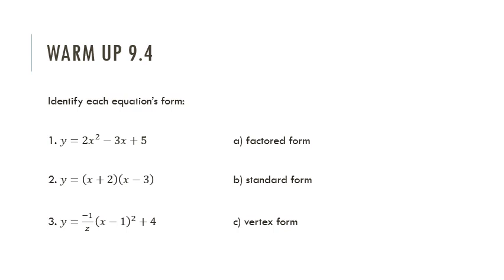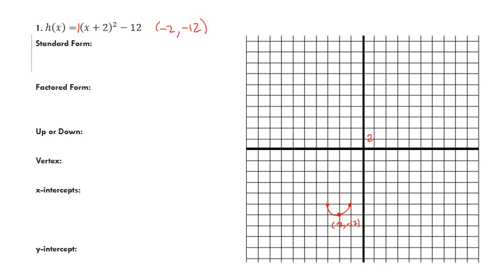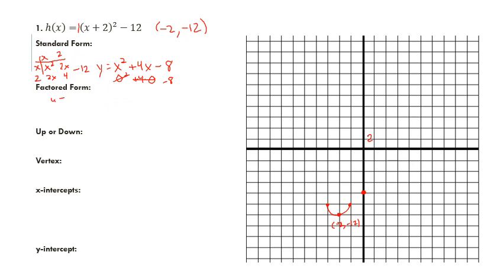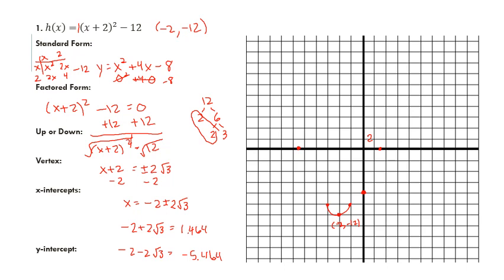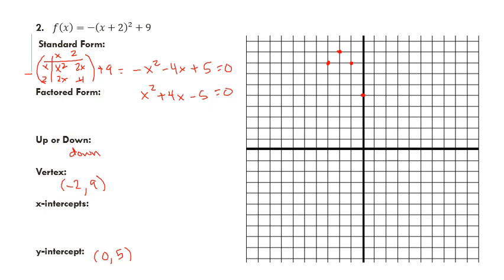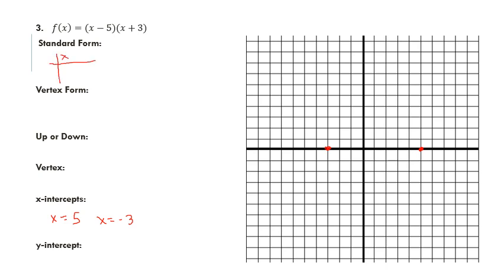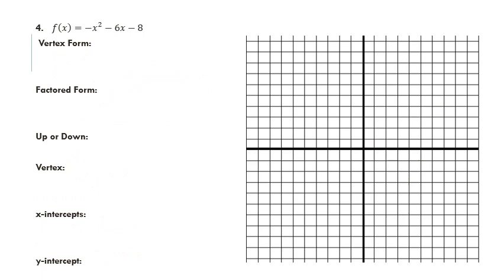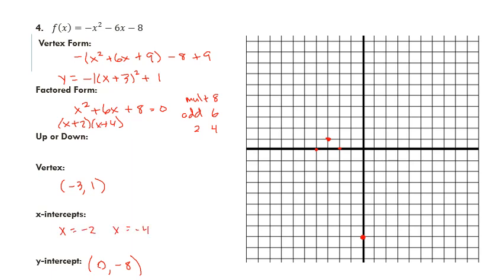9 4 Lesson Graphing by hand